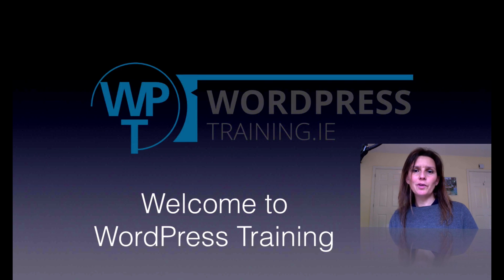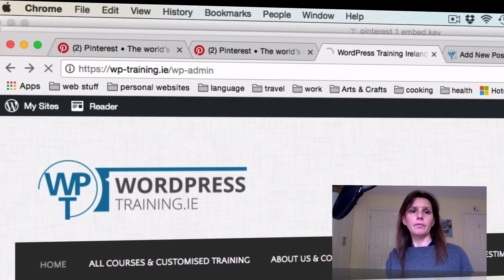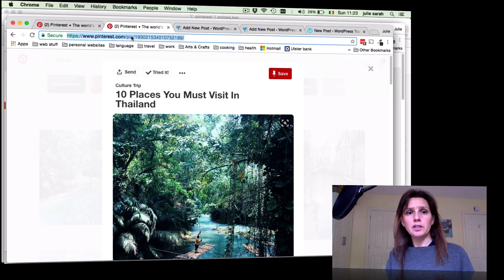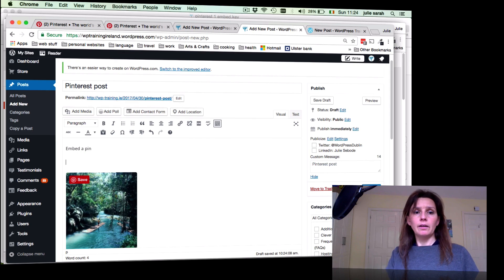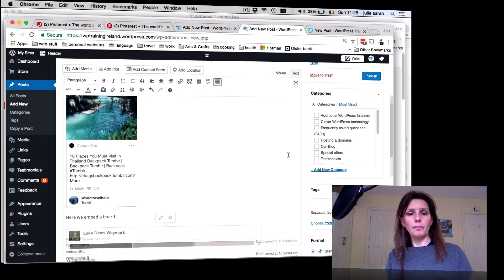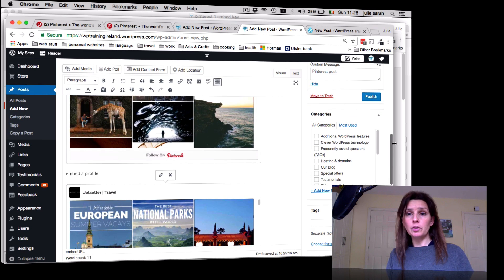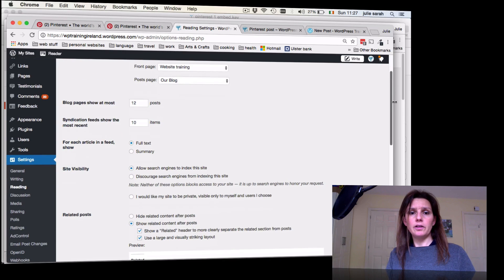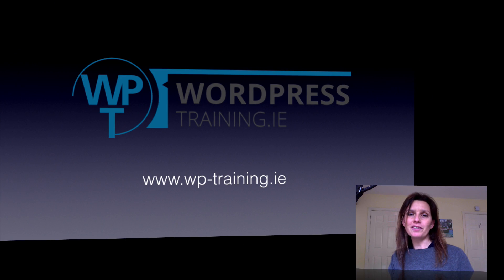How to embed Pinterest to WordPress.com (still up-to-date in 2021)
Still up-to-date in 2021! Learn how to embed Pinterest - a pin, a board or a profile - to your WordPress.com site.

There has been a change to the toolbar with the last software update, the unlink button has been removed from the bar. To unlink a clickable link, just click into the link in your visual editor and you will see a popup displaying the link itself and right next to it an 'Edit' and a 'Remove Link' symbol, just click that and the link will disappear.

You will need to have a WordPress.com and Pinterest account set up to follow the instructions above.

For self-hosted WP.org sites you will need to install the plugin Jetpack first, then just follow the instructions from the video above.

Please note, some of the links are affiliated links which means I'll receive a small commission when you click one of the links above and go for any paid products, which supports this channel to offer more free WP tutorials, however most features are free anyway.